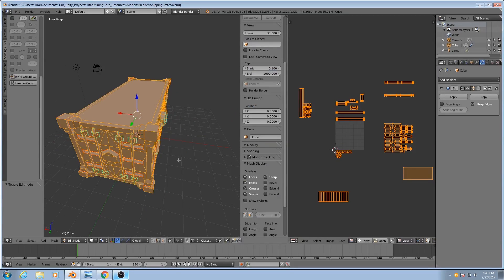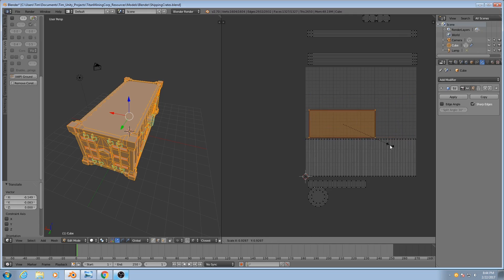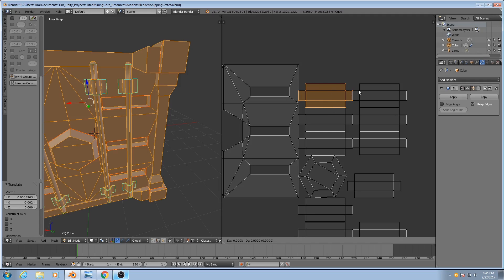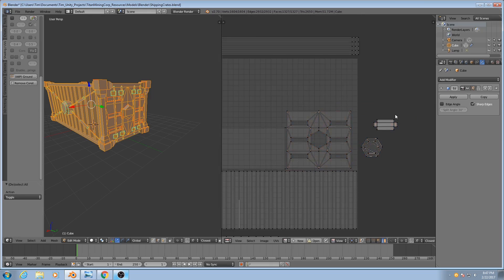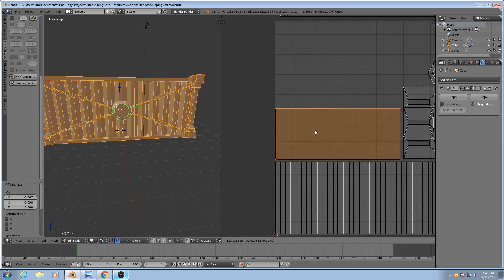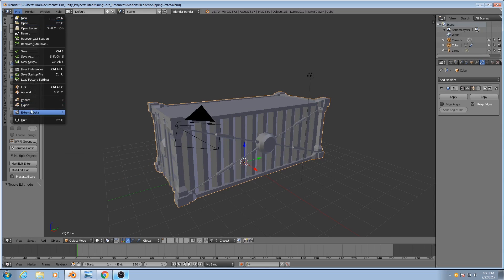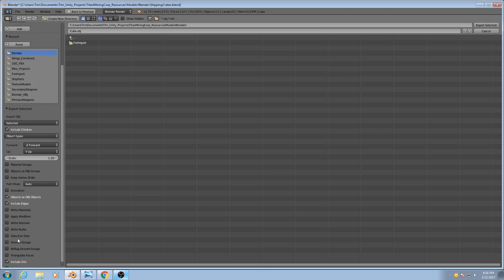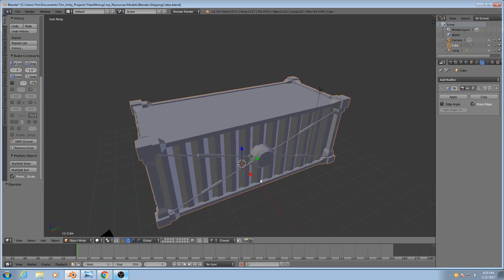Blender Game Asset Modeling Tutorial (Part 12)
Welcome to another tutorial series. I'm working on an indie game and I wanted to share my progress and explain the tools and techniques I use at the same time. This week, I'll go over how to use Blender to do low resolution hard surface game asset modeling and UV unwrapping.